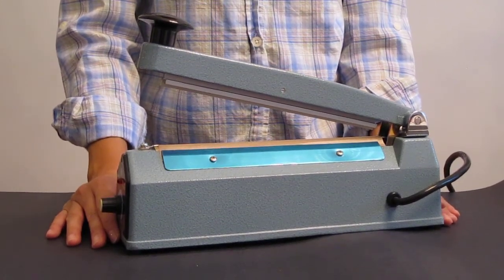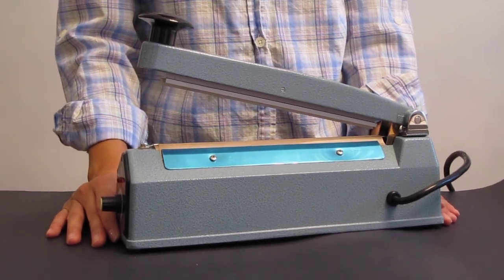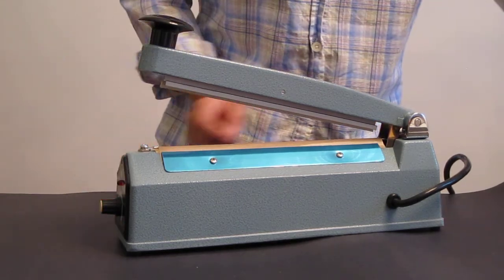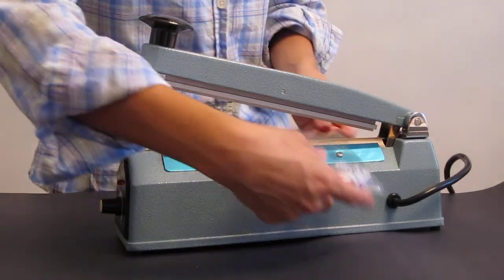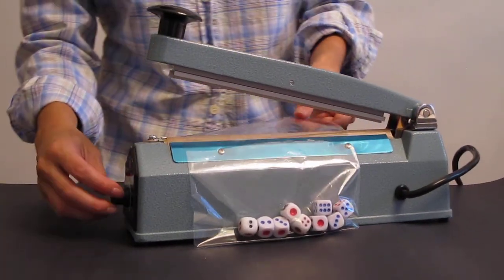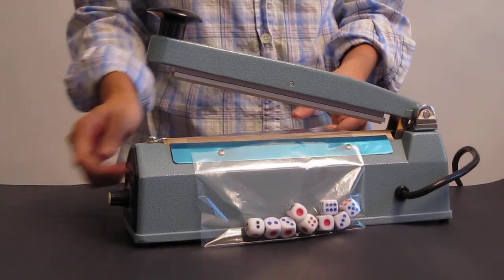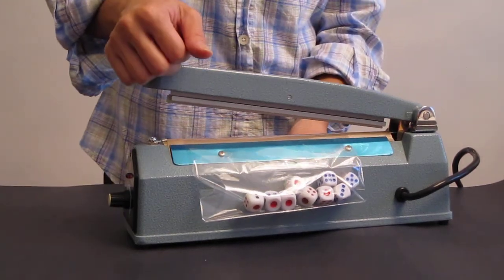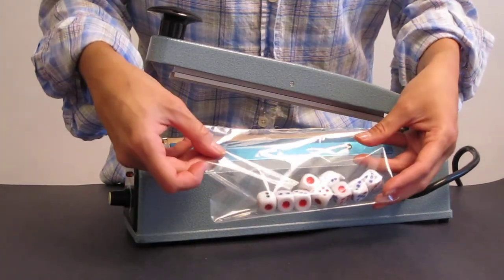Sealer Sales Instruction Series:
Quick and easy directions on how to use a hand impulse sealer.

for more information about our product line. We carry the widest variety of sealers on the market.